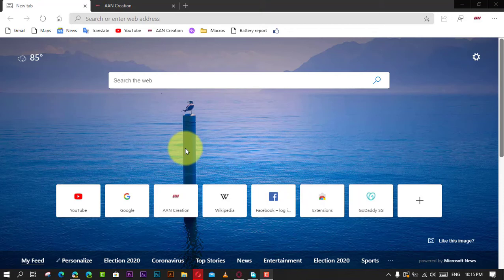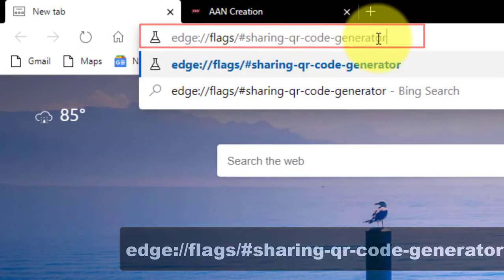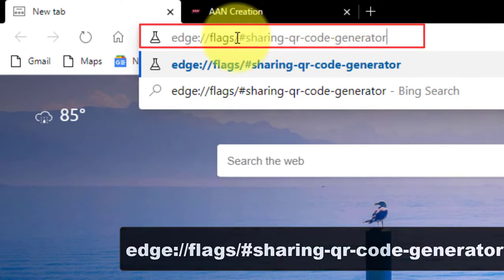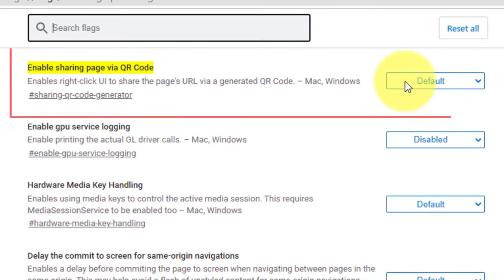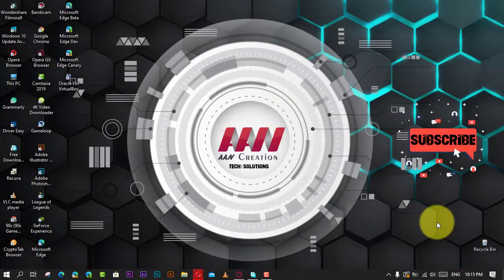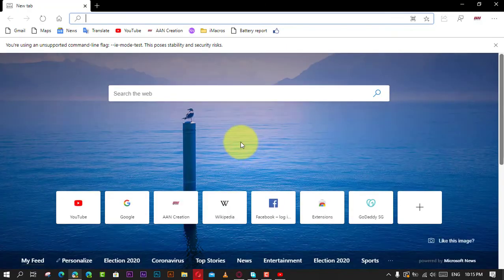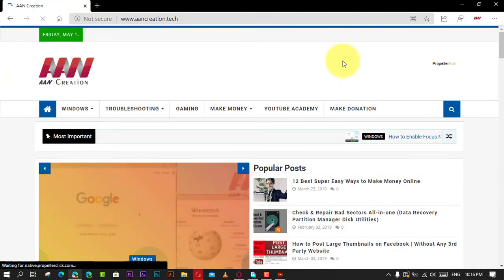How to Share Page URL via QR Code in Microsoft Edge Chromium (Canary Build)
Microsoft Edge Chromium now includes the ability to generate a QR code for the URL of an open web page, making it easier to share links between devices. By simply scanning the QR code with a compatible device (such as a smartphone camera), the URL can be accessed without the need to copy and paste. This feature is currently available in the Edge Chromium Canary version, but it needs to be manually enabled via a browser flag.

Here’s a detailed guide on how to enable and use this feature.

Why Use QR Codes for Sharing URLs?
Effortless Sharing: QR codes eliminate the need to manually copy and share URLs, making it convenient to switch between devices.

Cross-device Connectivity: Simply scan the QR code from your phone or tablet and open the page on that device.

No additional apps needed: Most modern smartphones come with built-in QR code scanners, such as the camera app, so no third-party tools are required.

Steps to Enable QR Code URL Sharing in Microsoft Edge Chromium

Step 01: Update Microsoft Edge Chromium to the Latest Version
Make sure your Microsoft Edge Chromium Canary browser is updated to the latest version to access the QR code feature.

Step 02: Access Edge Flags
Open Microsoft Edge Chromium and type the following in the address bar, then press Enter:

edge://flags/sharing-qr-code-generator

Step 03: Enable the QR Code Generator Flag
In the Sharing page via QR code section, click the drop-down menu next to it and select Enable.

Step 04: Restart Microsoft Edge
After enabling the flag, click Restart for the changes to take effect.

Steps to Share a Page URL via QR Code in Microsoft Edge Chromium

Step 01: Open a Web Page
Navigate to any website or page that you want to share.

Step 02: Generate a QR Code
In the address bar, look for the QR code icon (a small square icon) next to the URL.
Click on the icon, and a QR code for the current page’s URL will be generated.

Step 03: Scan the QR Code
Use your smartphone or any QR code-compatible device to scan the code.
The page will open on the device, allowing you to share or access the URL instantly.

Final Thoughts
This QR code feature in Microsoft Edge Chromium Canary offers a simple yet effective way to share web page URLs between devices without manual effort. It’s especially useful for quickly transferring links from your computer to your phone. With just a few clicks, you can enable the QR code generator, making this modern sharing method part of your everyday browsing experience.